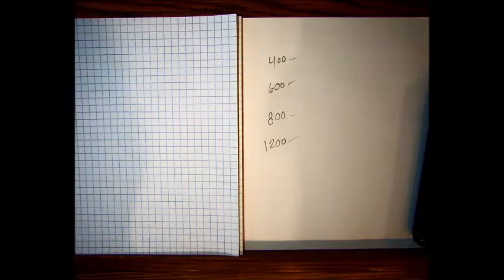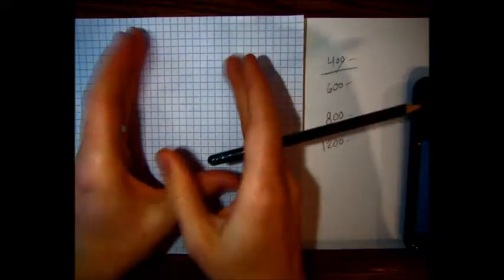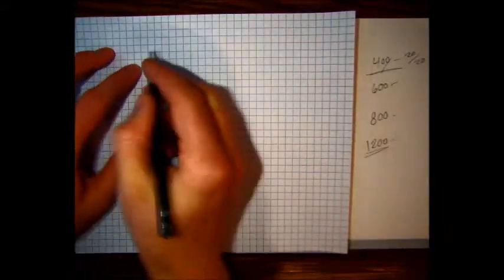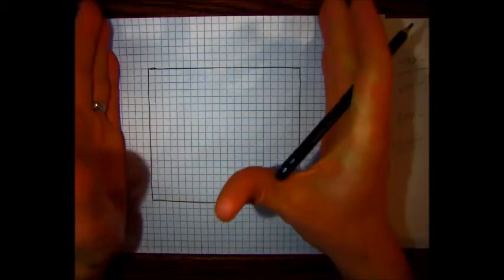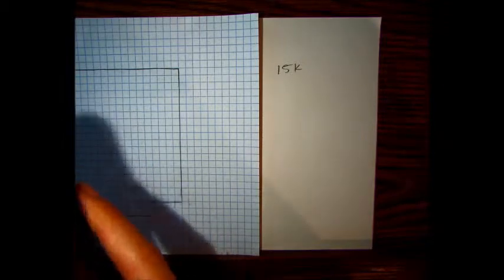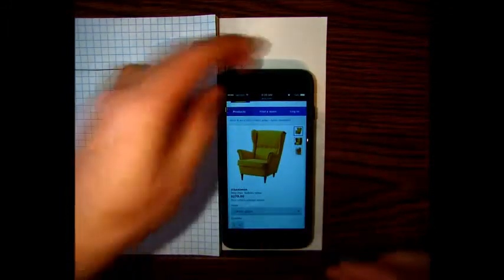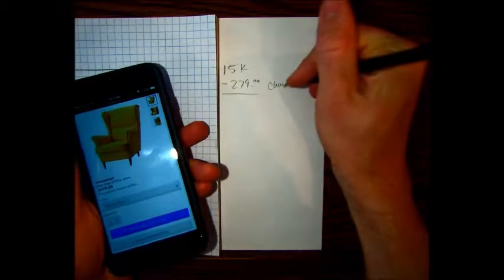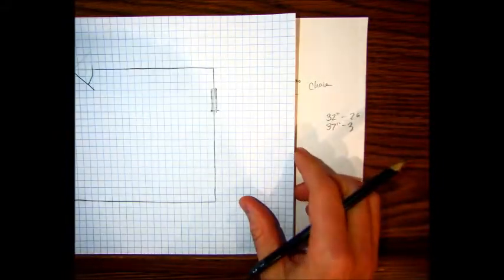A1 - Designing the Blueprint